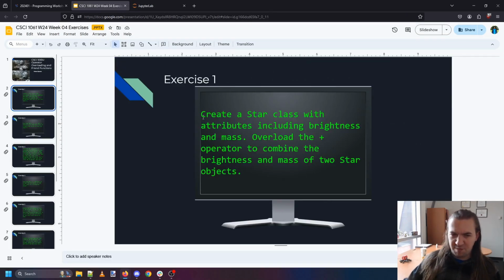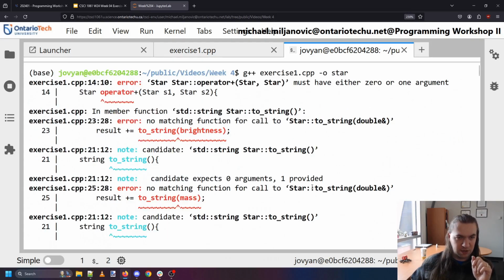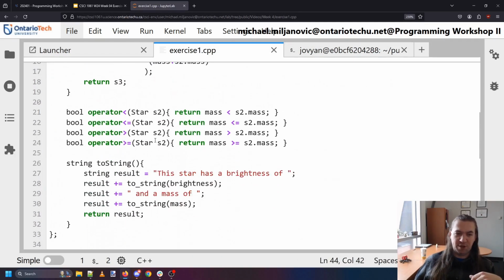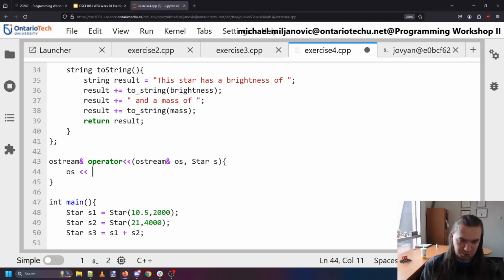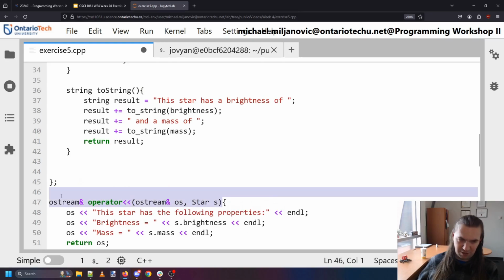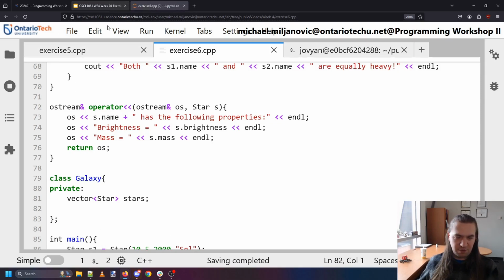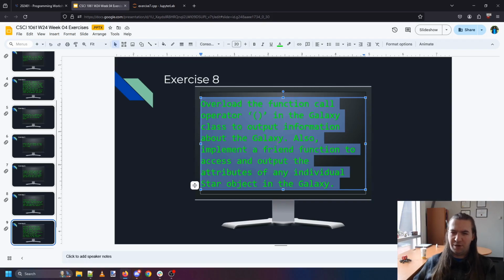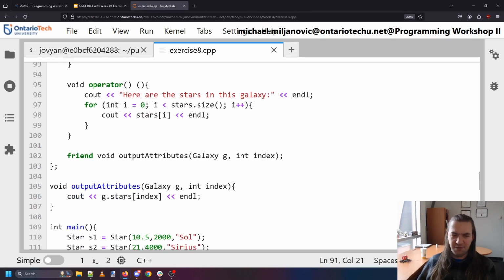CSCI 1061 Week 4 - Overloading Operators and Friend Functions